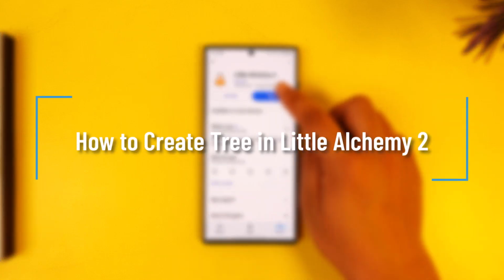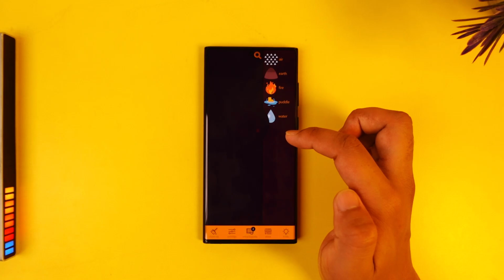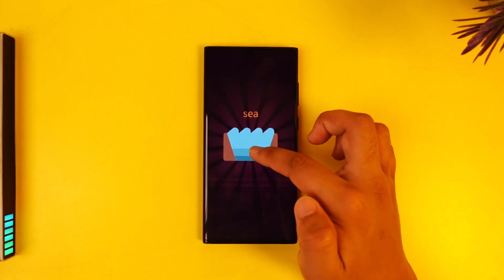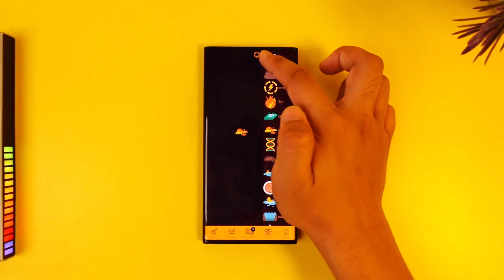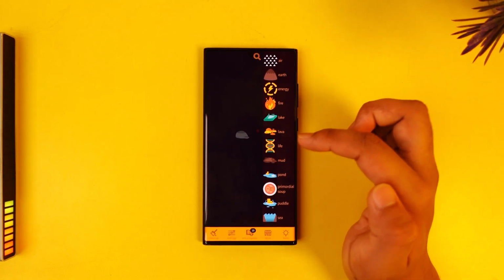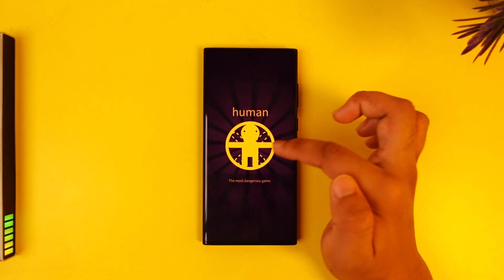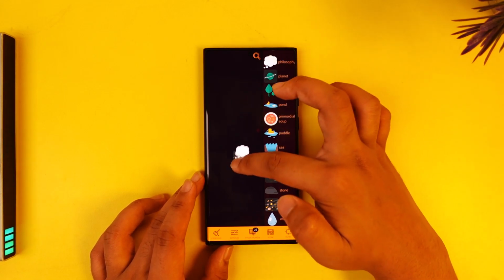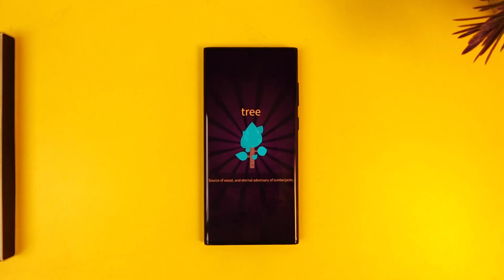How to Create Tree in Little Alchemy 2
In this video, you'll learn how to create a tree in Little Alchemy 2. The tutorial provides a clear step-by-step guide to combine various elements to eventually form a tree. Whether you're a beginner or an experienced player, this process will help you unlock the tree element quickly.

You start with the four basic elements: air, Earth, fire, and water. First, combine water with water to create a puddle. Then, combine two puddles to form a pond, and combine two ponds to create a lake. After that, combine two lakes to make a sea. Next, combine Earth with the sea to create primordial soup. To create energy, combine fire with fire, and then mix energy with primordial soup to create life.

Once life is created, set it aside and combine Earth with water to make mud. After that, combine Earth with fire to form lava, and mix air with lava to create stone. Then, combine the stone with mud to form clay. Add life to clay to create a human.

Next, combine Earth with Earth to create land. Add life to the land to create both an animal and soil. Keep the soil, and combine it with life to make a plant. Once you've made the plant, combine it with a human to create a farmer. Then, combine two farmers to create an idea, and mix the idea with a human to create philosophy.

Moving forward, combine two lands to form a continent. After that, combine two continents to make a planet, and two planets to create a solar system. Then, combine two solar systems to create a galaxy. Keep progressing by combining galaxies to form a galaxy cluster, and then two galaxy clusters to create the universe.

Finally, combine philosophy with the universe to create "big." Once you have "big," combine it with a plant to create a tree.

Timestamps:
0:00 Introduction
0:02 Starting the process to create a tree
0:09 Creating puddle, pond, lake, and sea
0:21 Creating primordial soup and energy
0:30 Creating life
0:35 Creating mud, stone, and clay
1:01 Adding life to clay to create human
1:09 Creating land, soil, and plant
1:32 Creating farmer, idea, and philosophy
1:55 Creating continents, planets, and galaxies
2:16 Combining philosophy with the universe to create "big"
2:30 Combining "big" with plant to make a tree
2:34 Conclusion

This tutorial provides a detailed breakdown of how to make a tree in Little Alchemy 2. By following the clear instructions, you can use basic elements like water, Earth, fire, and air to progress through complex combinations and unlock the tree element. This guide simplifies the process, making it accessible for all players.